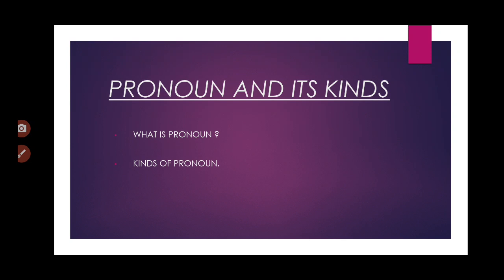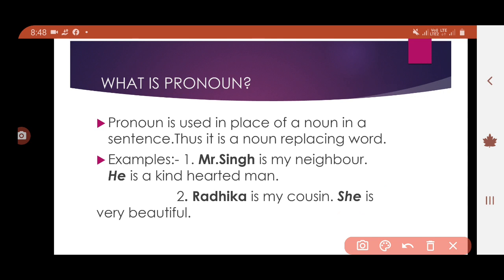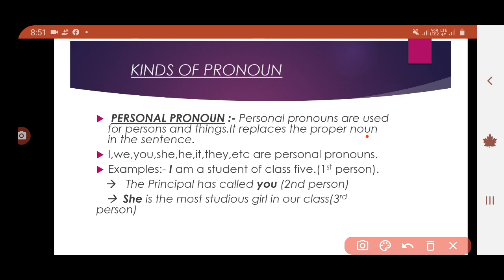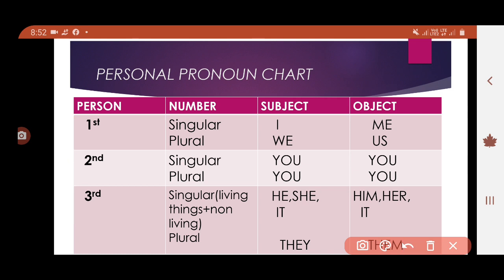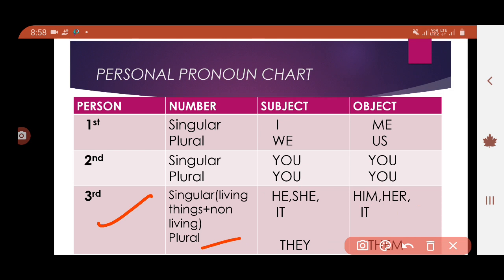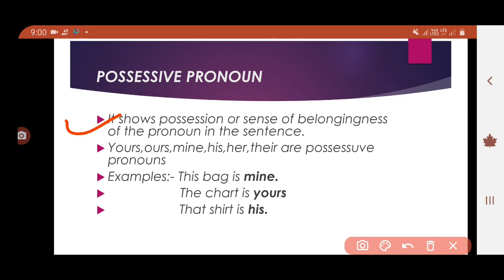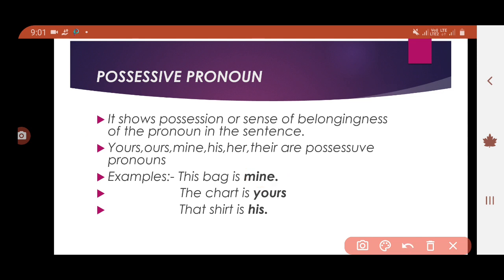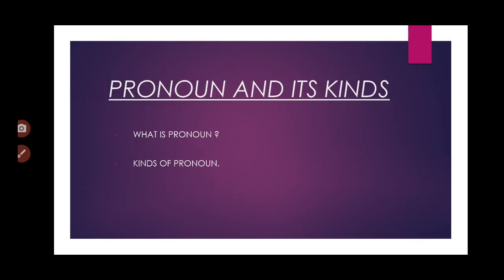CLASS V GRAMMAR||PRONOUN AND ITS KINDS||PART 1